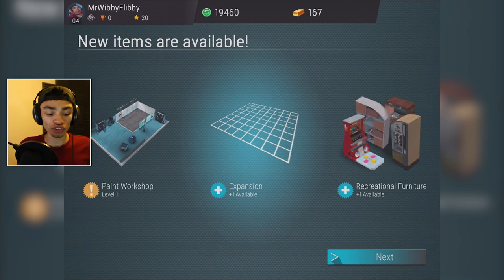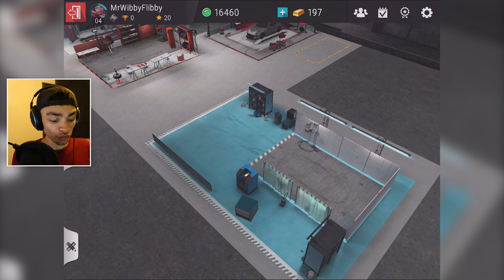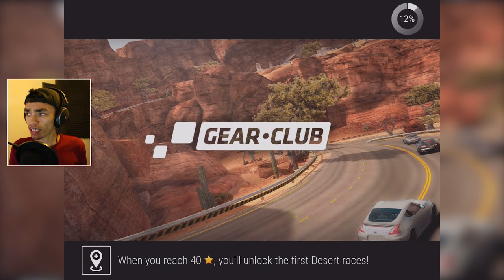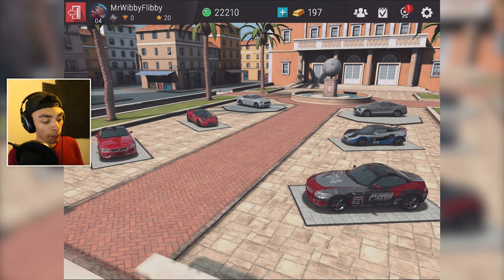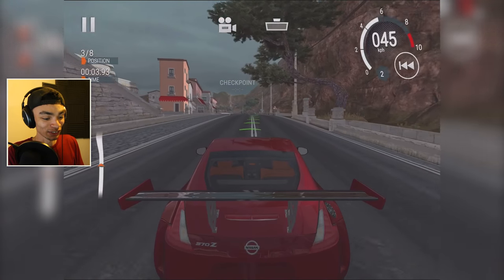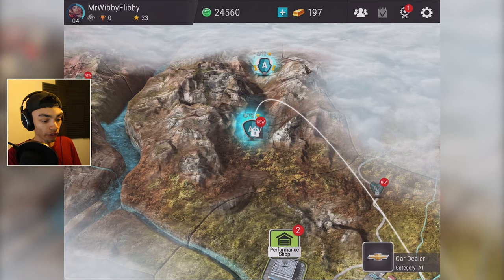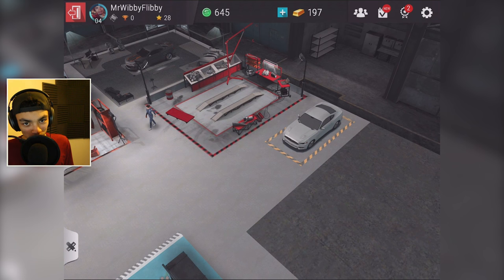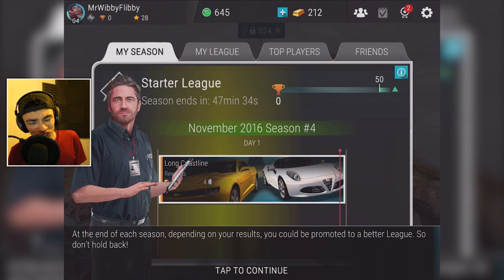THE WANGLESS MUSTANG?! | GEAR CLUB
HOW COULD THEY
♥ Cheap Games! Use 'DRIFT' for cashback!

GT Omega Racing!
My console gameplay is captured using the Elgato Game Capture HD60 Pro